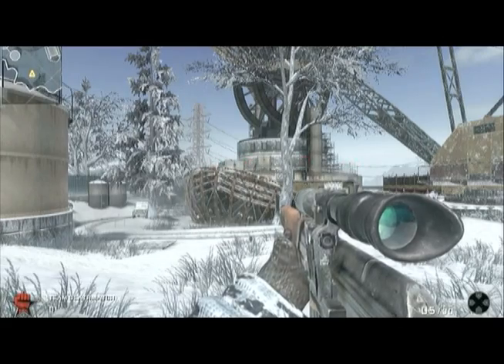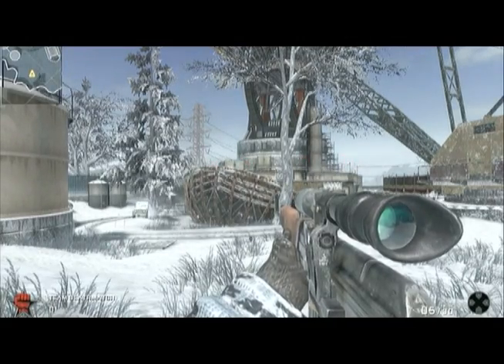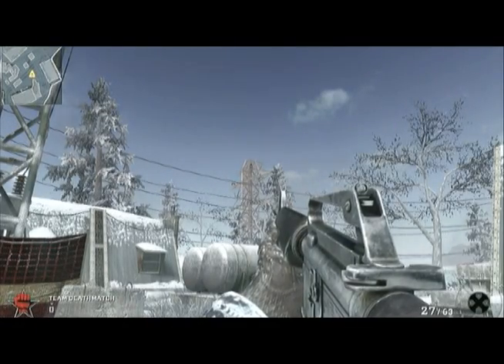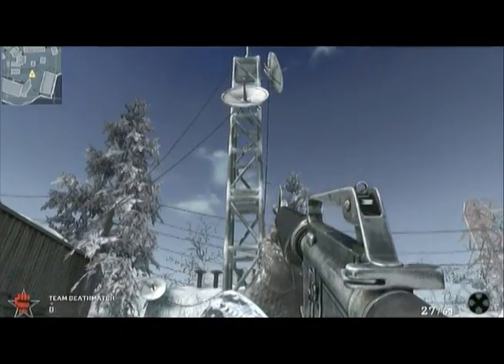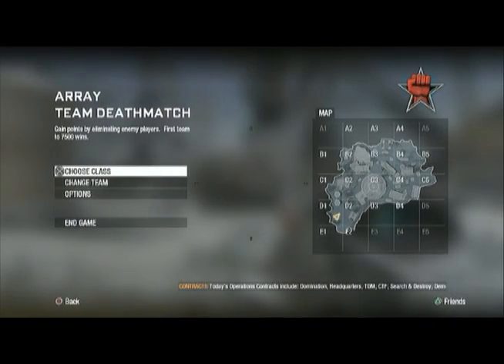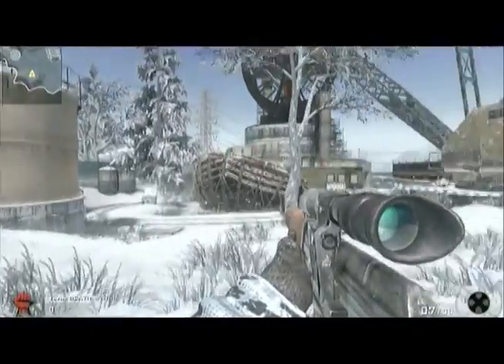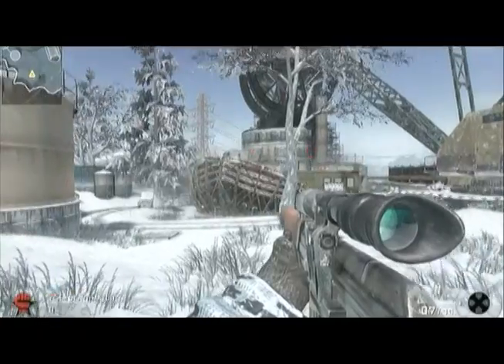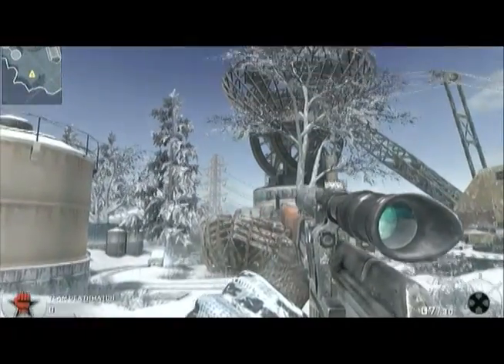HD Eagle Eye 3.0 Advanced Calibration Tutorial for PS3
How to use the Advanced Calibration System in the Eagle Eye 3.0 Firmware on your PS3.

For further assistance, refer back to our support page or forums